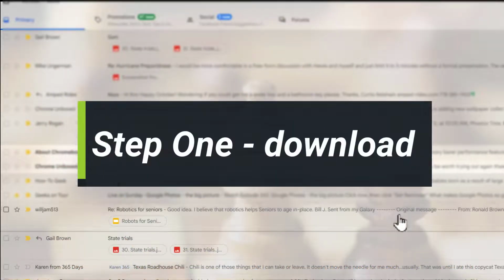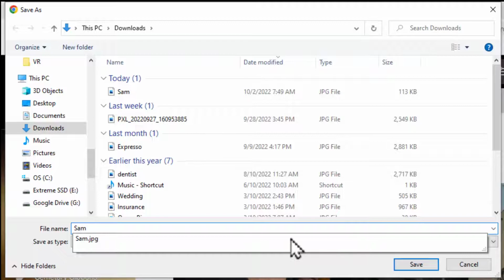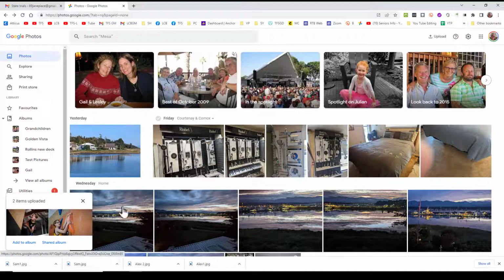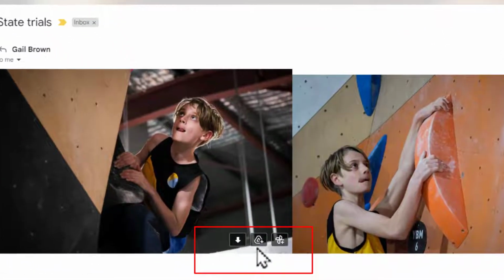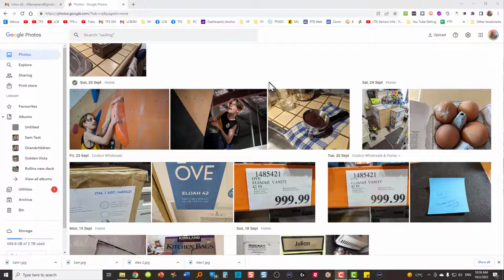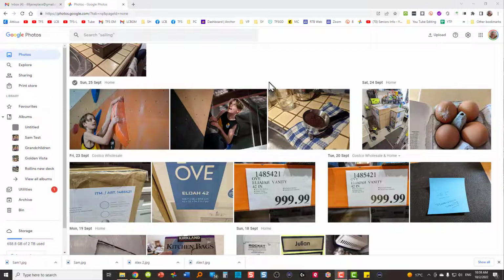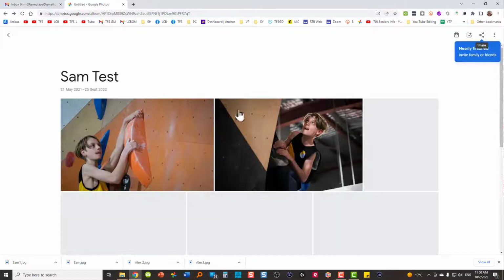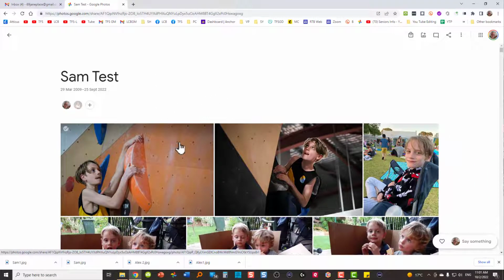Saving Pictures from Gmail to Google Photos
Gmail is one of the most popular email services in the world. It has been around for more than a decade and it is still going strong. A recent change has made it much easier to save attached photos to Google Photos.   Just one " click ".  Let me show you.

00:00 Gmail to Google Photos in one click
00:14 2 ways of saving to Google Photos
01:00 The 3 click method    Step one
02:12 The 3 click method    Step two
02:32 The 3 click method    Step three
02:54 The 1 click method
04:17 How to get the photo into the album
06:31 Summary